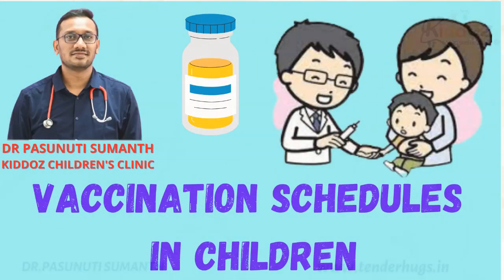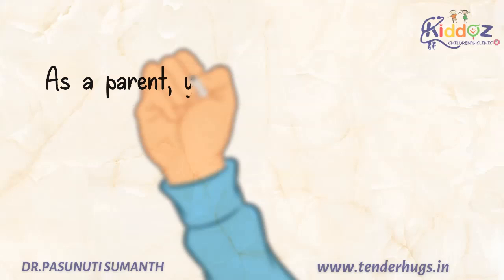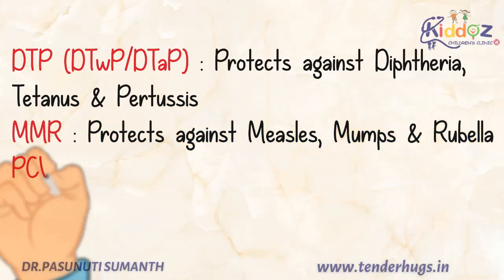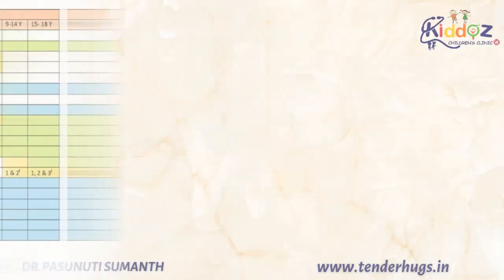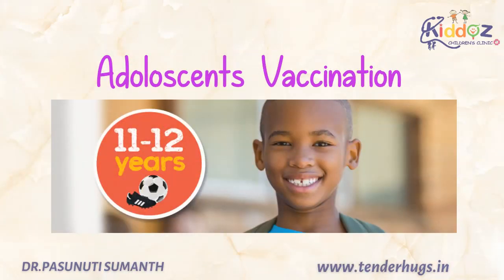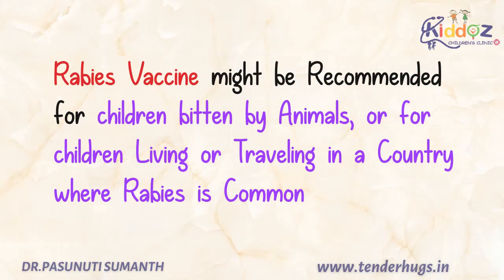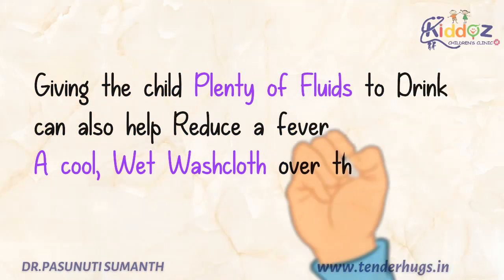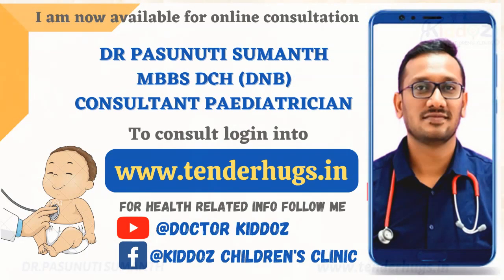VACCINATION SCHEDULES IN CHILDREN - DR PASUNUTI SUMANTH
Hii Everyone This Is Dr Pasunuti Sumanth Consultant Paediatrician @ kiddoz Children's Clinic in Hanamkonda
It's Very Unfortunate That Many Parents Do Not Even know the Basic Information About Their Child's Vaccination
I think It's Time For The Parents To Have A knowledge About Child's Vaccination & Vaccine Schedules
Here Is The Video Explaining All The Needed Information For Parents

If Any Further Queries Please Do Ask In Comments section

KIDDOZ CHILDREN'S CLINIC

Timings: 9am to 2pm & 5pm to 9pm
sunday clinic is closed

Clinic Address :
3-4-28/1 chavans plaza,
Below APGV BANK
Near Amrutha Theatre,
Sudhanagar
Hanamkonda 506001

🌸🌸🤗🤗 Iam now available for online consultation.🤗🤗🌸🌸